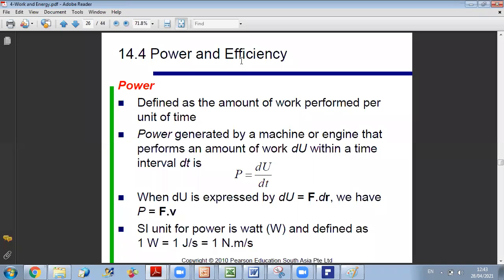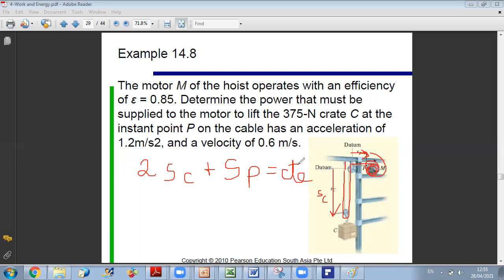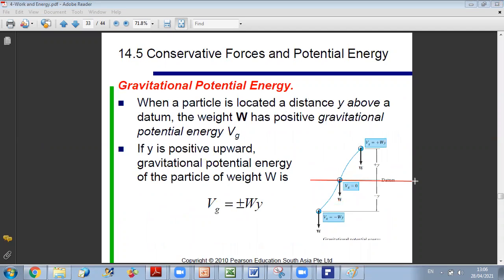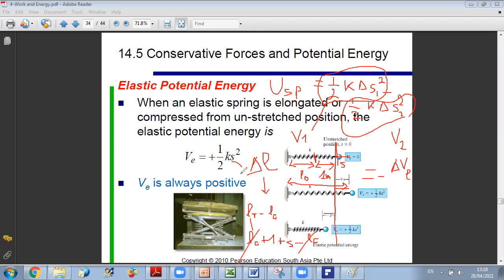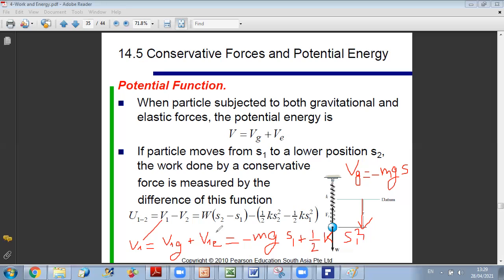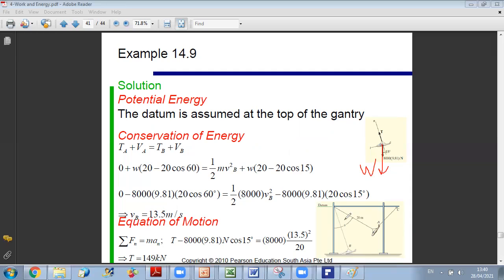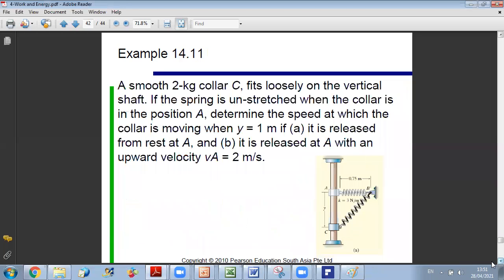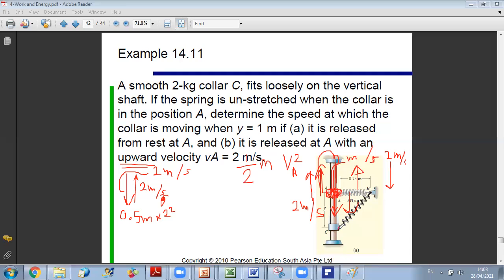Chapter 14 - Part 2